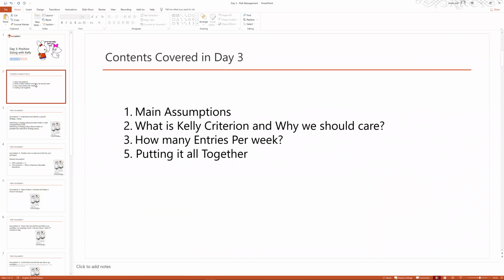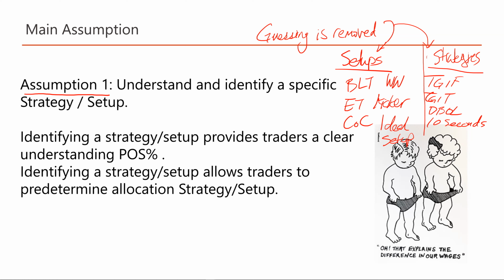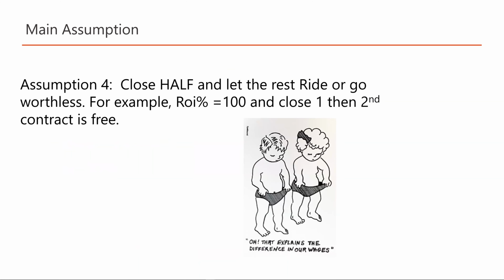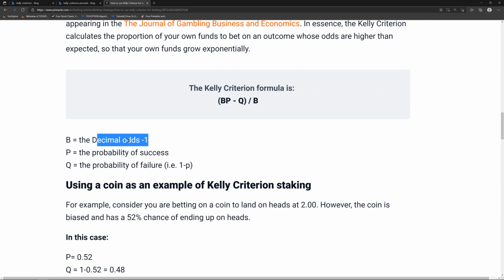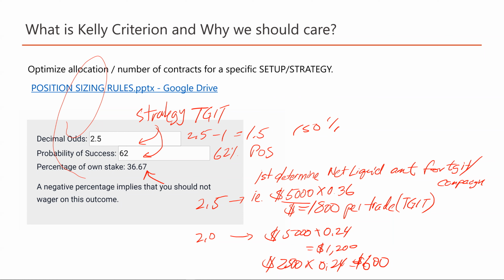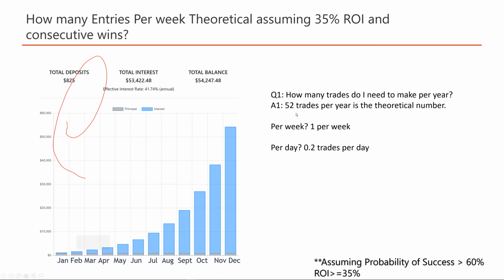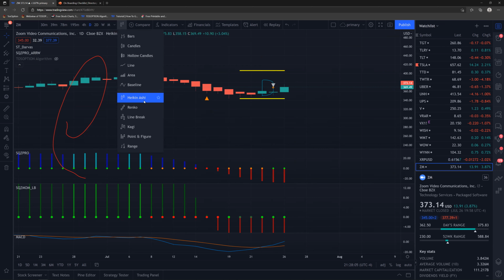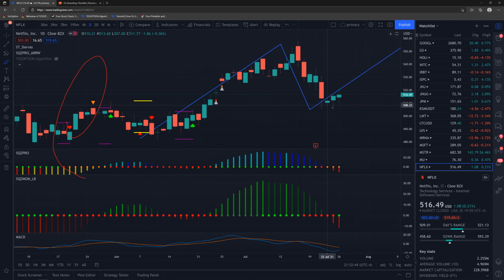Day 3 - How to Position Size with Kelly Criterion